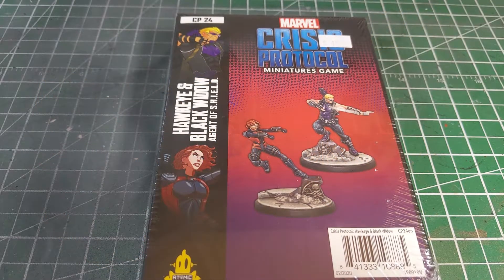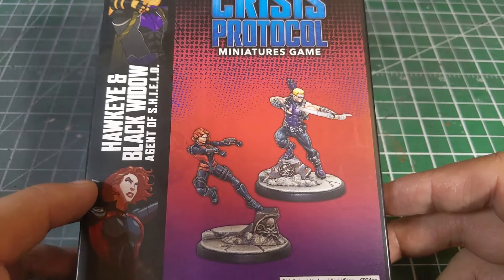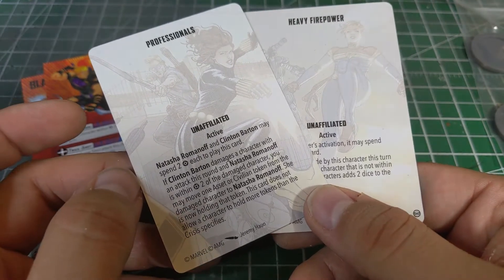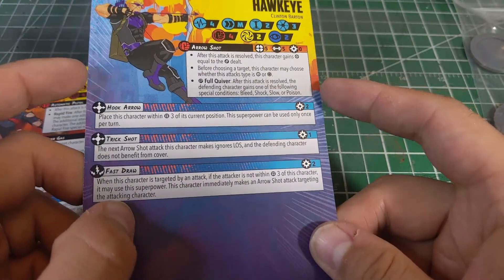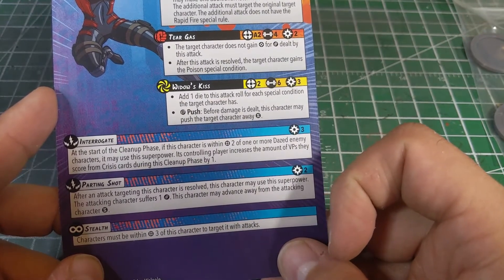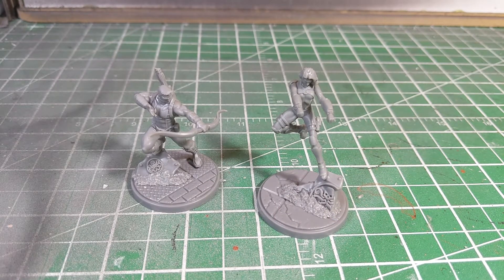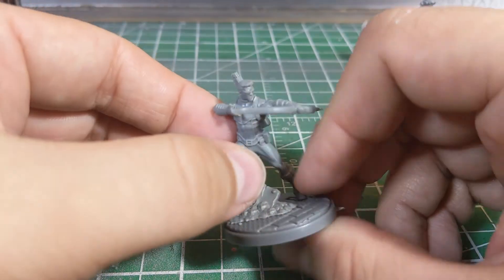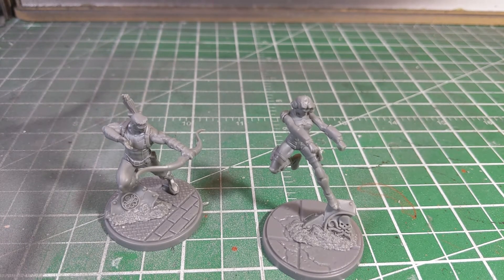MARVEL CRISIS PROTOCOL UNBOXING - BLACK WIDOW AND HAWKEYE - AGENTS OF SHIELD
Leland unveils the Agents of Shield, Hawkeye and Black Widow, for Marvel Crisis Protocol!

Do these spies measure up, or will the be caught flat footed?